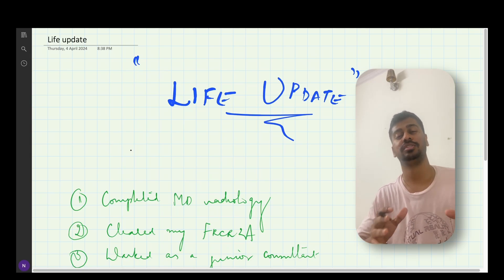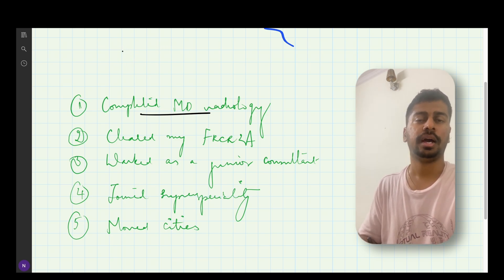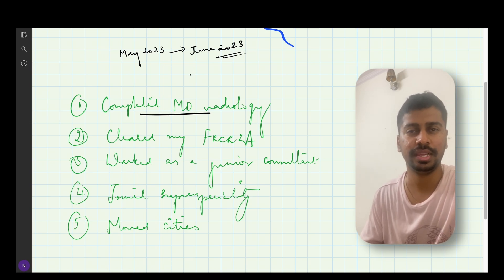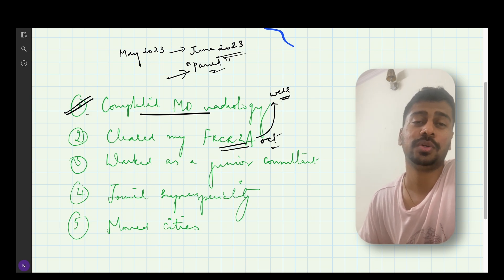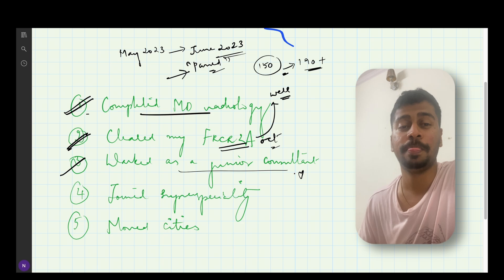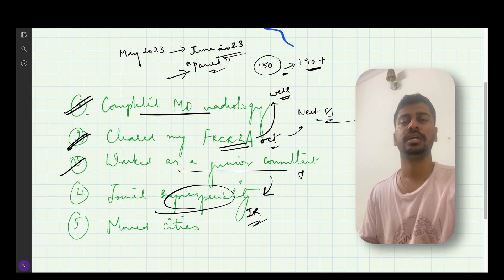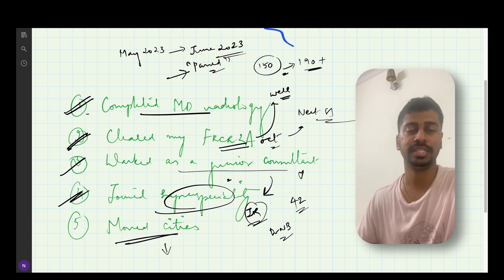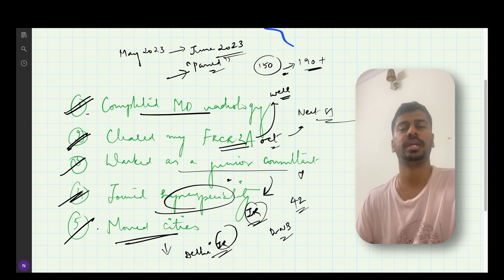Life update MD radiology FRCR Interventional radiology..